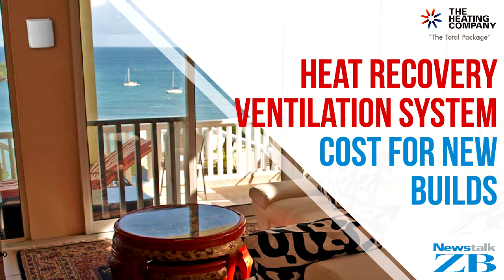Heat Recovery Ventilation System Cost for New Builds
Heat Recovery Ventilation System cost $5,000 through to $10,000 on the average build. Find out more in our featured chat with Newstalk ZB.

Transcription:

Heather: We have Richard Adams from The Heating Company who specializes in mechanical heat recovery ventilation with us now. Hiya Richard.

Richard Adams: Hi Heather.

Heather: Now Richard, why should we consider heat recovery ventilation when building a new home?

Richard Adams: Yeah, well look new homes are very insulated and airtight, so you need to ventilate to remove all the trapped air, moisture, C02, other pollutants, and foul smells. Mechanical heat recovery ventilation swaps the dirty air for clean air. But it also retains approximately 90% of your home heating. If you're investing in a new build, it just doesn't make sense if you're not creating a dry and a healthy home.

Heather: Absolutely. So what's the cost?

Richard Adams: Well, it depends on the size of the build, but $5,000 through to $10,000 on the average build. So minimal, the investment payback is very quick. Daily running costs are less than a cup of tea.

Heather: They're really not expensive, given the cost of building a new home, right Richard?

Richard Adams: No, in fact, it's greatly reduced the need for heating and through the cost, and also has a function that pushes the hot air out of the home during the summer months. We have a number of heat recovery options, which include Lunos that sit in the wall cavity, which is extremely popular because no ceiling cavity is required, and you can select the individual vented zone. Great, for apartments and small builds.

Heather: That sounds worthwhile investigating.

Richard Adams: I highly recommend people do.

Heather: Richard, thank you very much. Appreciate it. If you want to know more, go to theheatingcompany.co.nz. That is theheatingcompany.co.nz.

The Heating Company's MHRV systems are doing an exceptional job of attaining 94% heat recovery efficiency. Our products are incorporated with the latest technology built-in high-standard materials.